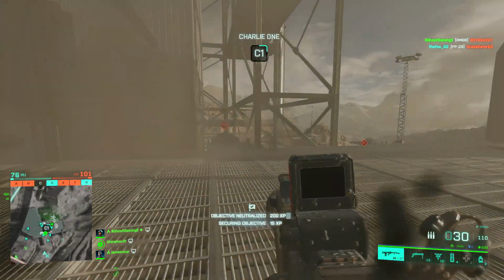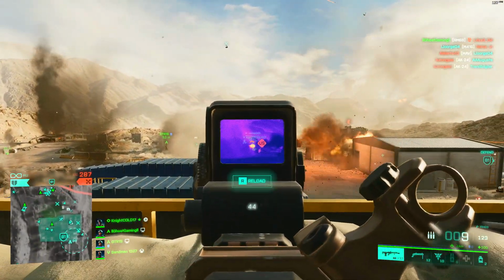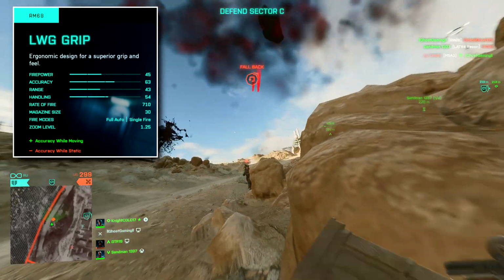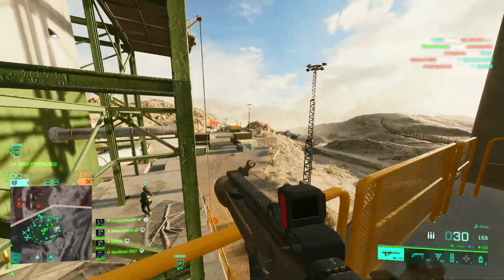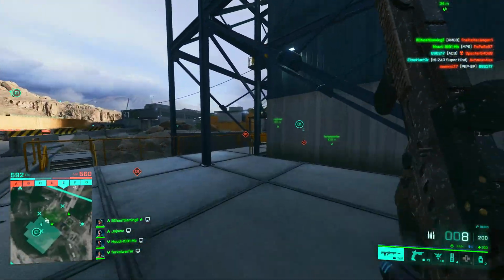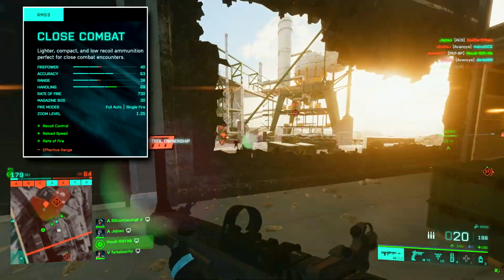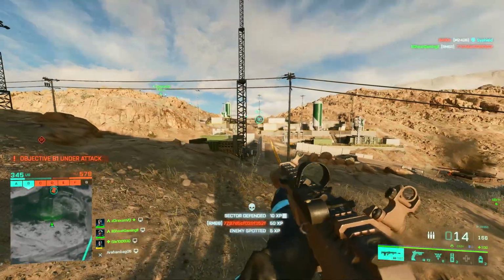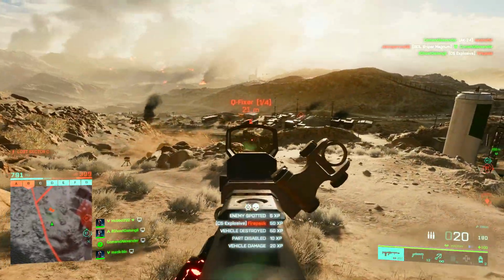Battlefield 2042 ► The RM68 Assault Rifle Is Crazy Good (Best Loadout)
00:00 Intro
00:43 what makes it so strong?
01:46 Weapon comparisons
02:43 Best loadout
===🙌Members🙌===

💲Tips💲
Tips always go back into the running of the channel and towards giveaways, please don't send money if you need it for yourself!